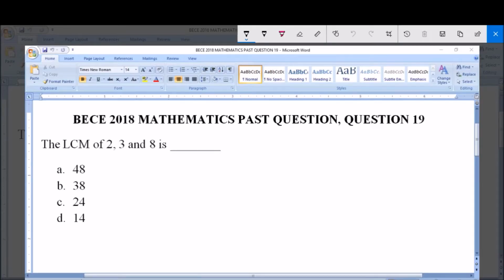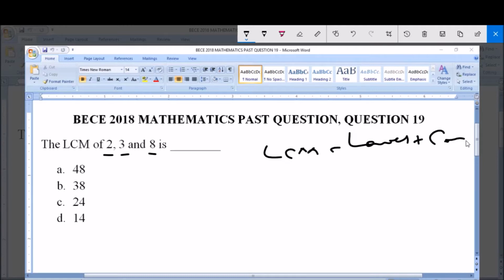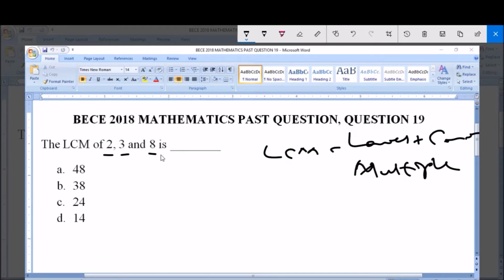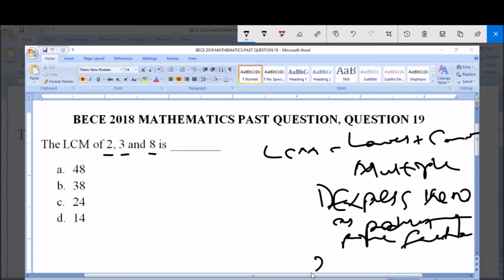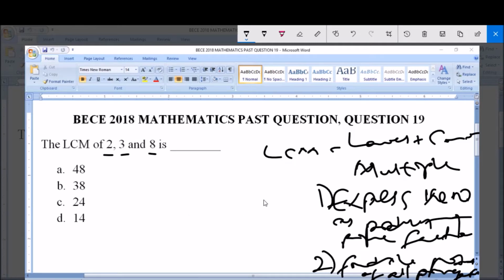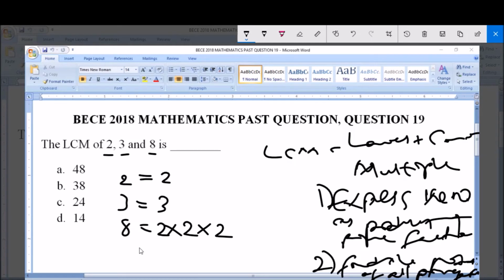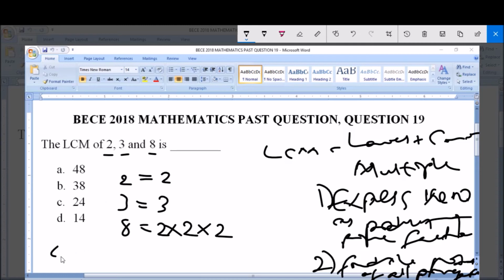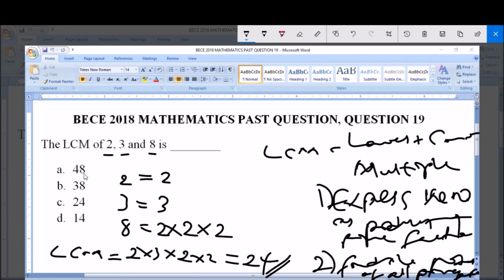BECE 2018 MATHEMATICS PAST QUESTION 19 LCM